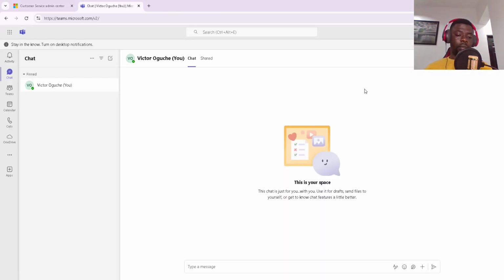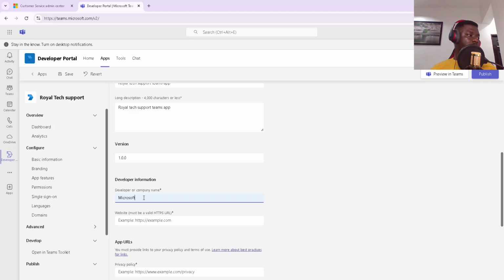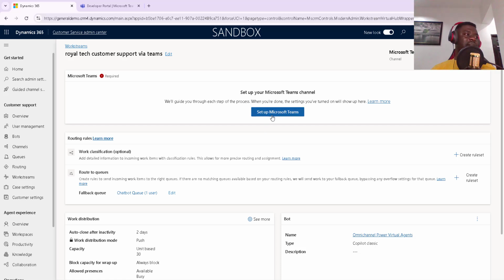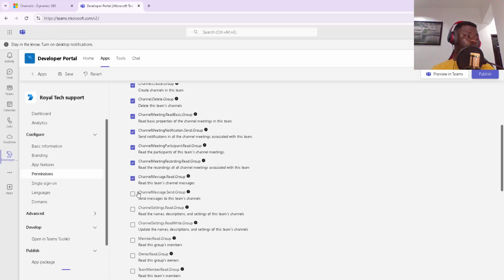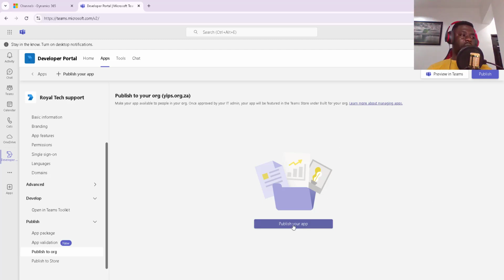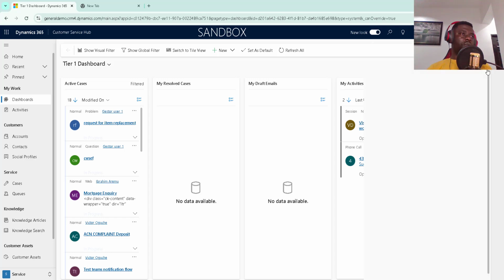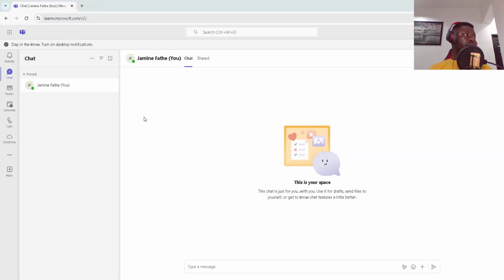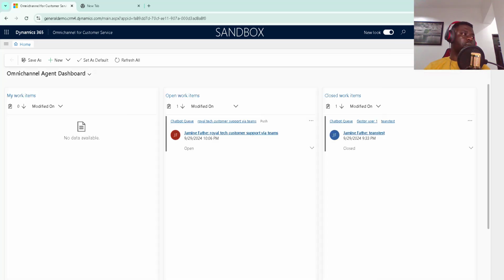Set Up Microsoft Teams with Omnichannel in Dynamics 365 CRM for Efficient Customer Service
In this video, I’ll walk you through the steps to integrate Microsoft Teams with Microsoft Dynamics 365 Omnichannel, enabling seamless communication between your customers and your customer service team.

Learn how to configure Teams so customers can initiate chats with a bot or a live agent directly from the Teams app. We’ll also cover how customer chat requests flow into the Omnichannel interface in Dynamics 365 CRM, allowing your customer service agents to handle queries efficiently from a single platform.

By the end of this tutorial, you will understand:

How to set up the Teams app for customer interaction with bots and live agents.
How Omnichannel in Dynamics 365 CRM captures and manages customer chat requests from Teams.
Key benefits of integrating Teams and Omnichannel for customer service operations.
Whether you're new to Microsoft Dynamics 365 CRM or looking to optimize your customer service workflows, this step-by-step guide will help you improve the customer experience and streamline support.